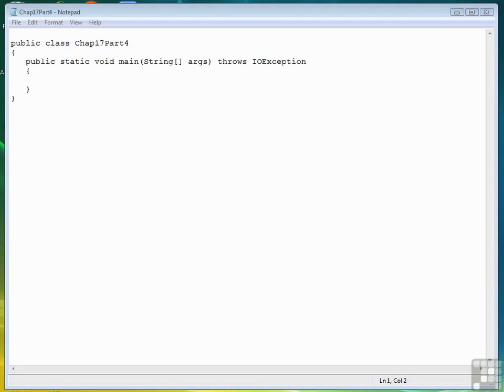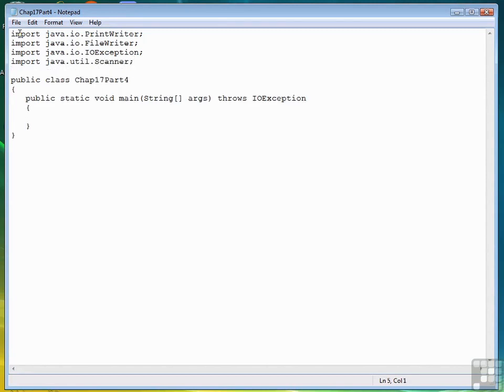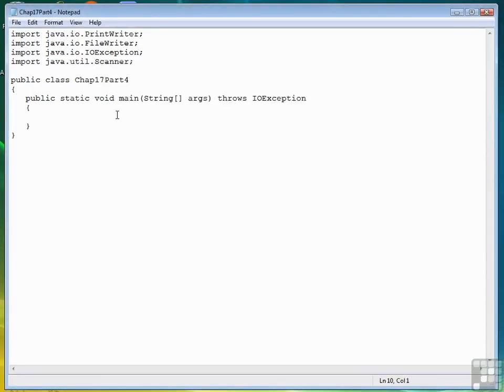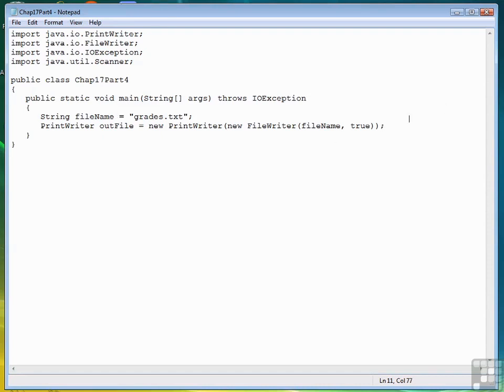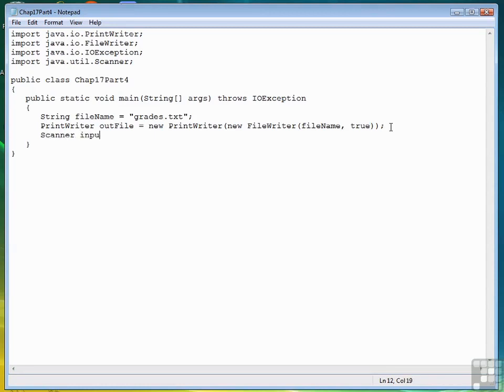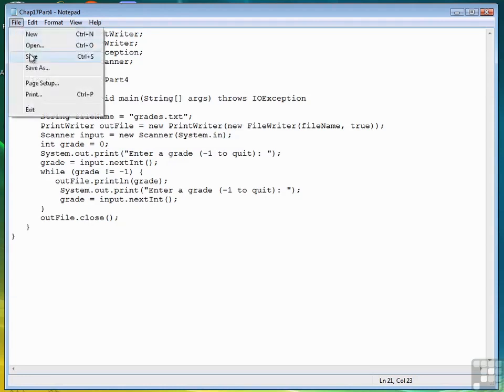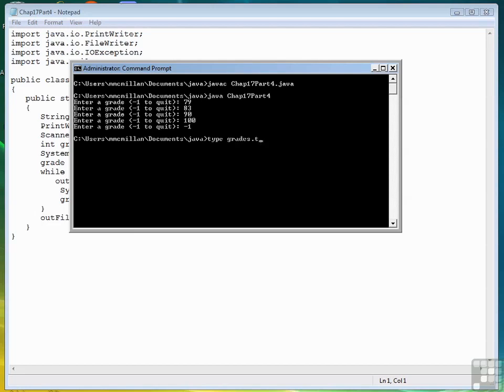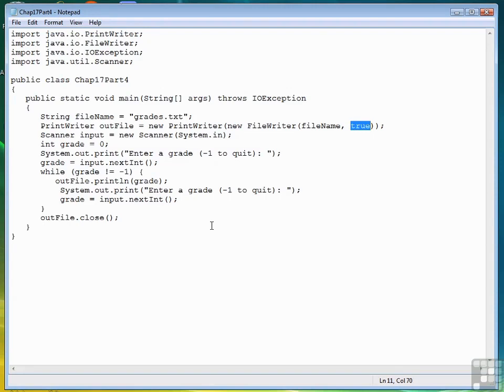17 04 Appending Data To A File